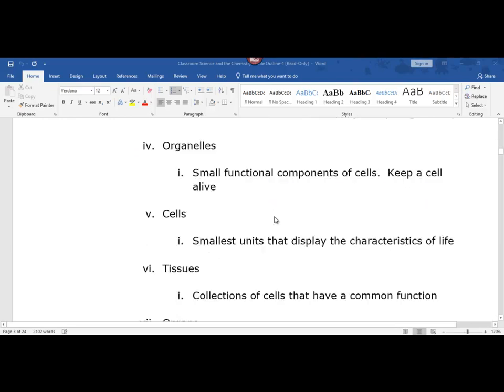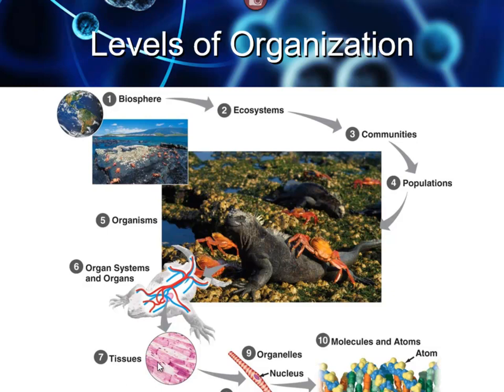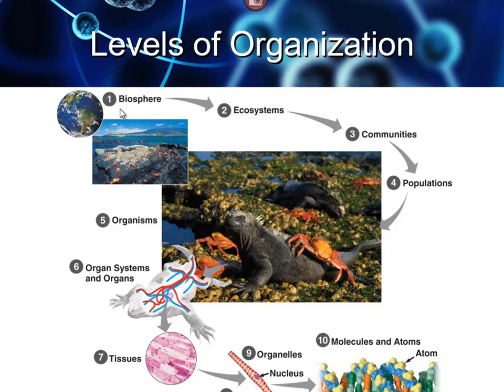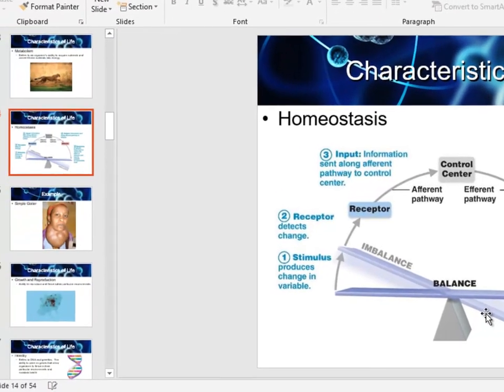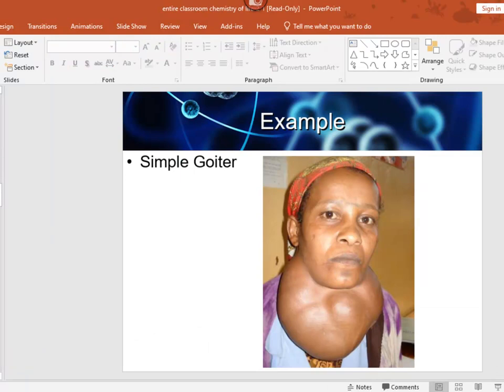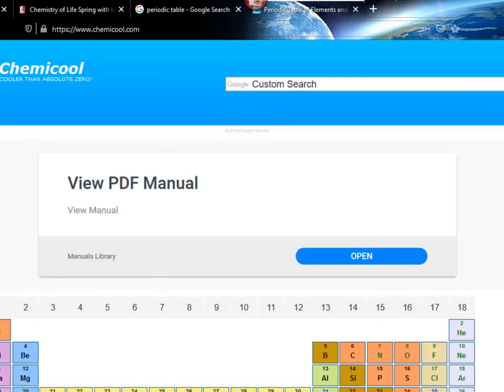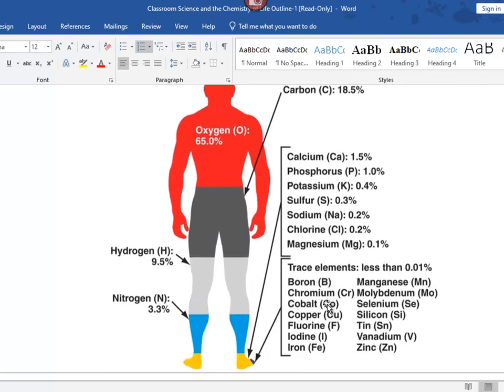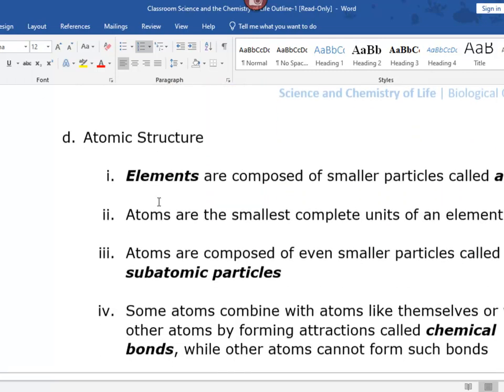Organization and Elements